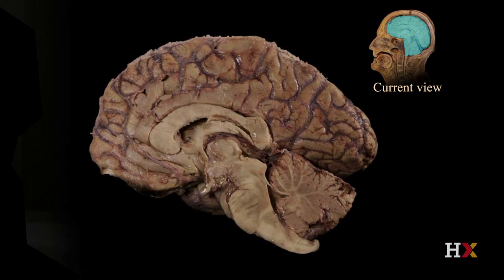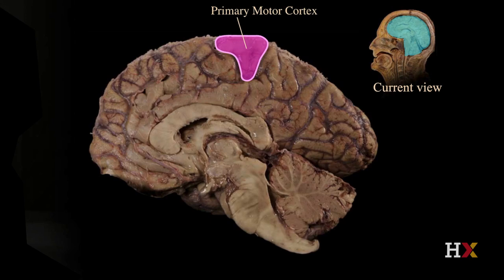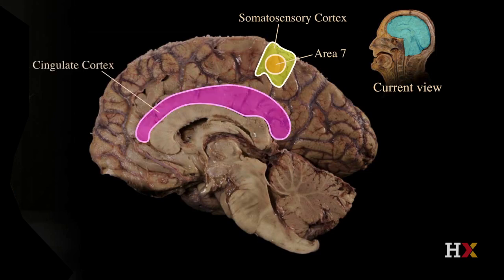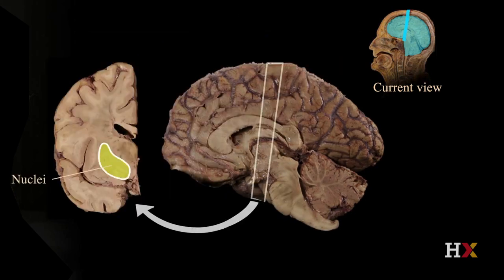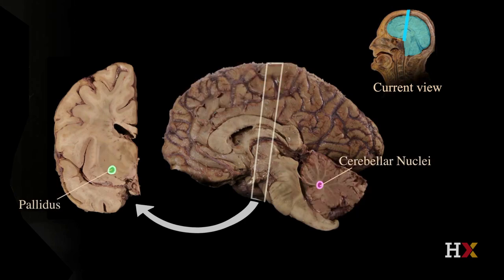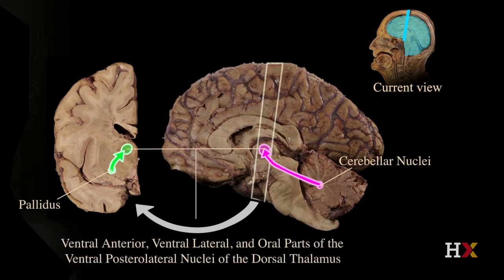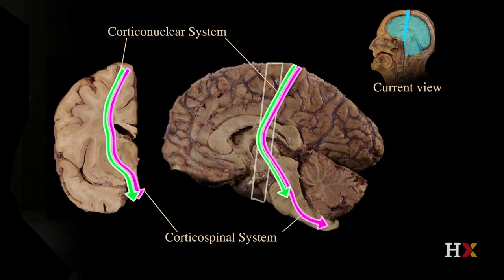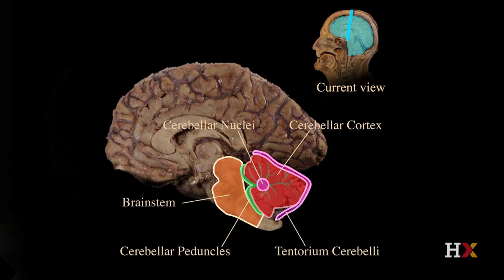65 | HARVARD X | Fundamentos de la neurociencia: El Cerebro | COURSE 2024